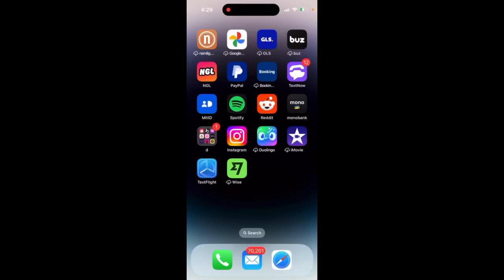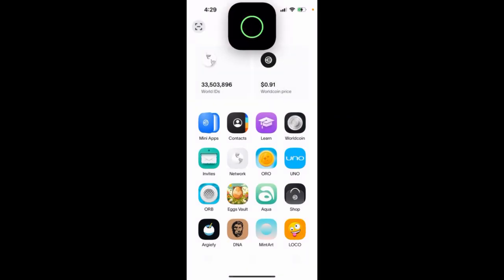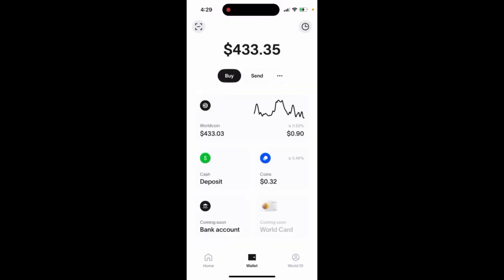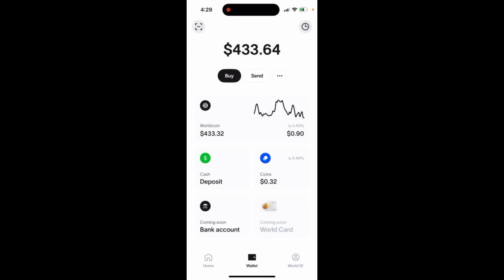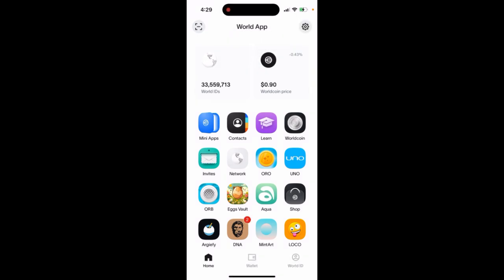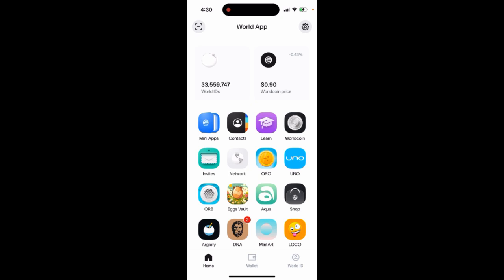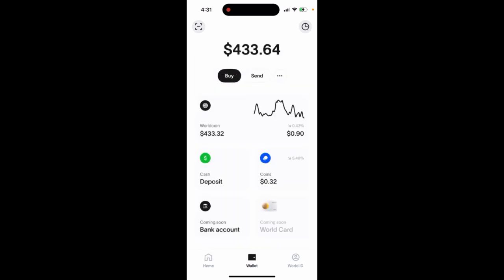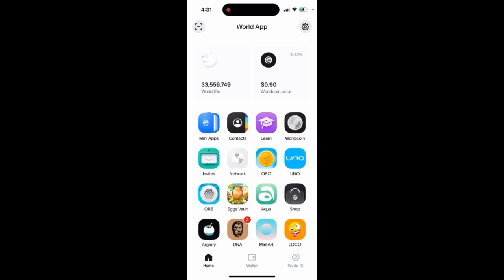HOW TO FIX WORLD APP FAILED TO FETCH DATA